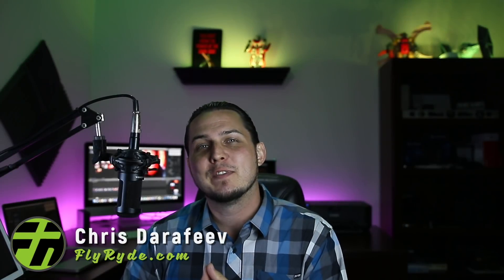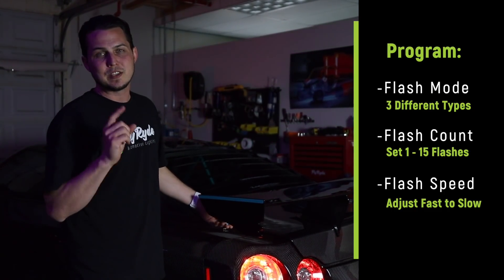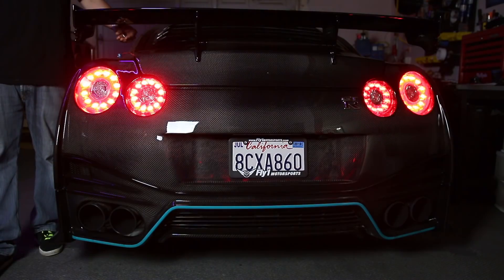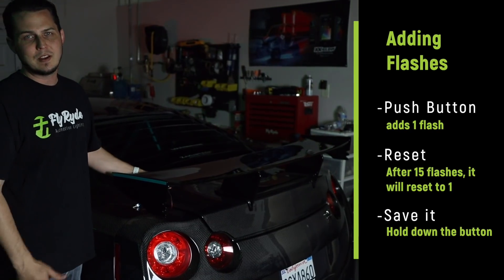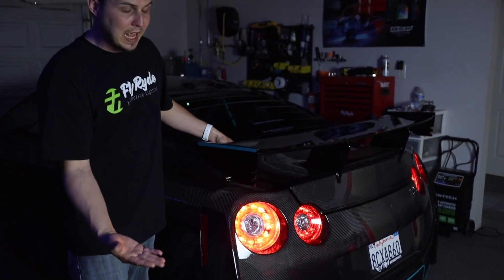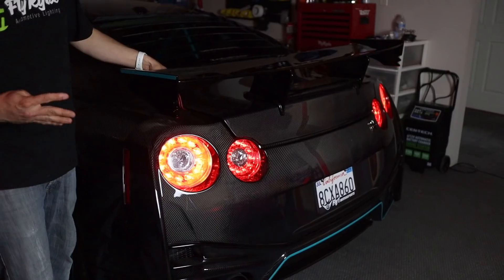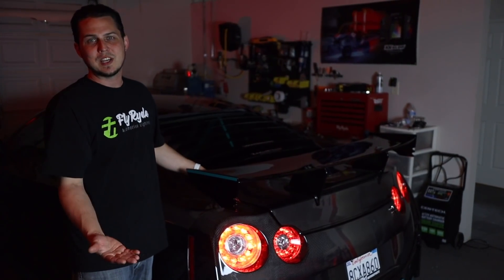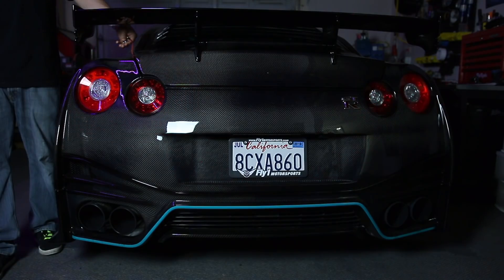How To Program LED Brake Lights | Nissan GTR F1 Flasher | FlyRyde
How to program LED Brake Lights on any car, including this Carbon Fiber Nissan GTR with our FlyRyde F1 Flasher

For the Plug and Play GTR kit, it's integrated with the Diode Dynamics tail as turn module, and available with our LED Reverse Bulbs:

Here is a shopping list of the Tools and Material I use in the shop: